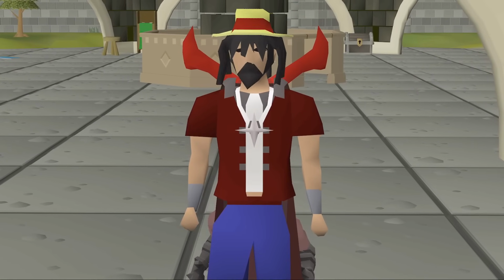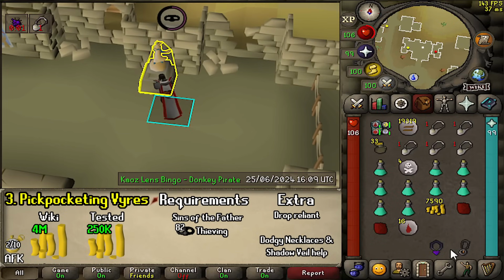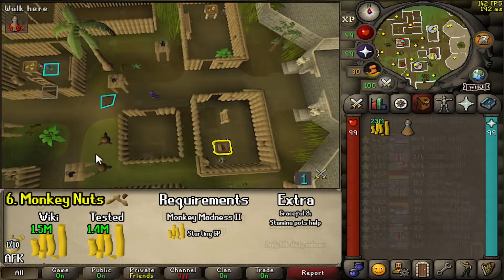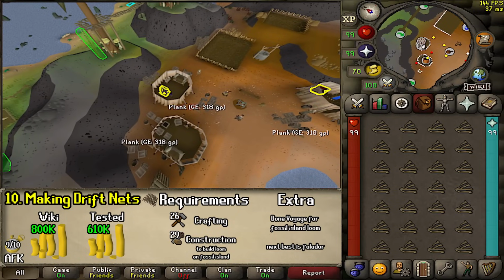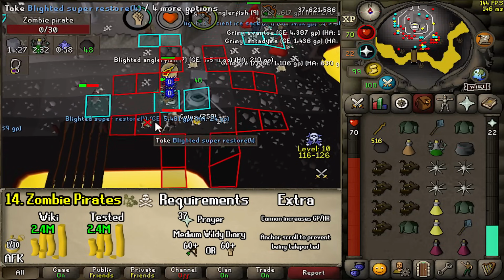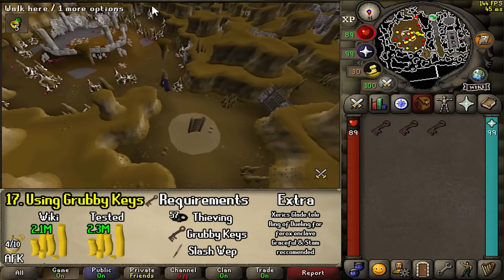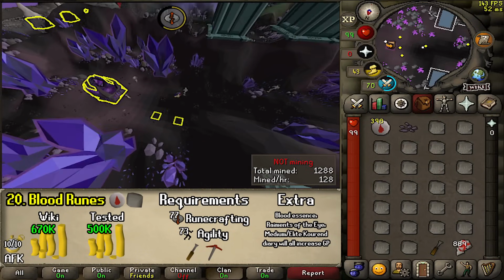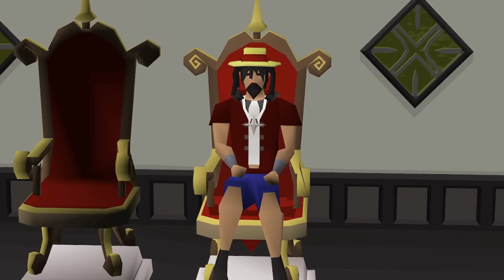OSRS Money Making Guide 2024 - Wiki Methods Tested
OSRS Money Making Guide 2024
My Discord ! (Be Nice)

Twitter.com/LensOSRS

Checkout @UnpragmaticCovers who made the Doom E1M1 Runescape Cover I used during the Awakened Duke bit

00:00 Intro
00:50 Cannonballs
01:50 Pickpocketing Elves
03:20 Pickpocketing Vyres
04:20 Vyrewatch Sentinels
05:50 Crystal Chests
07:07 Monkey Nuts
07:46 Kegs of beer
08:34 Tan Leather
09:36 Ethereum Bracelets
10:49 Drift Nets
11:41 Green Dragons
12:53 Lava Dragons
14:07 Rogues Castle
15:18 Zombie Pirates
16:41 Fiyr Shades
18:01 Demonic Gorillas
19:33 Grubby Keys
20:35 Gargoyles
21:28 Rune Dragons
22:49 Blood Runes
24:14 Blast Furance
25:52 Brutal Black Dragons
27:06 Pineapple Pizzas
27:38 Outro